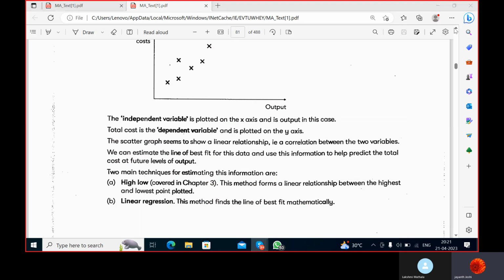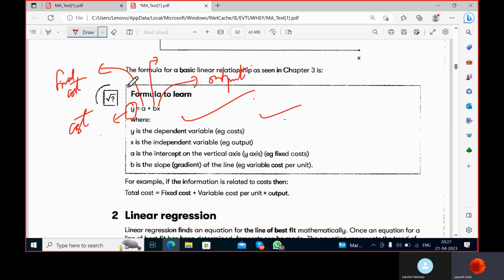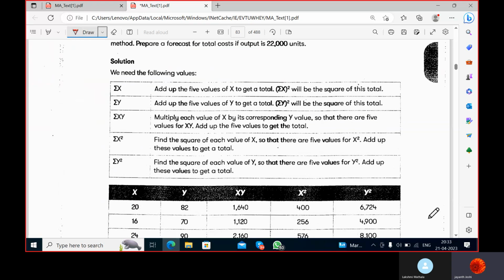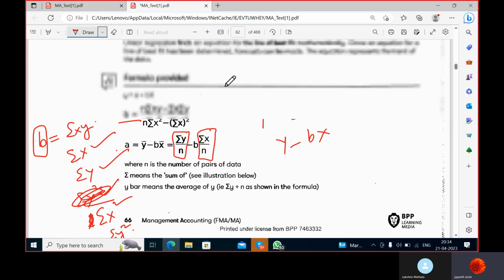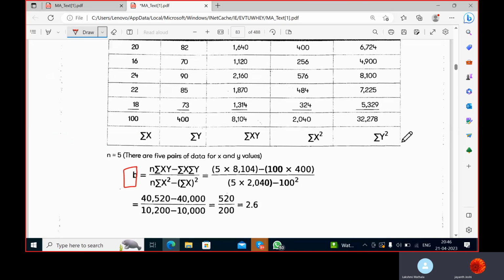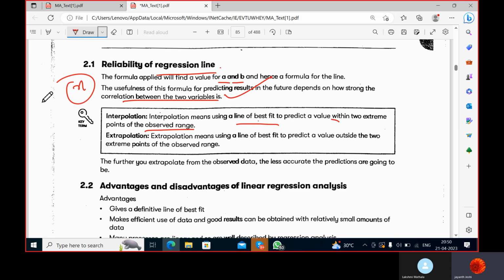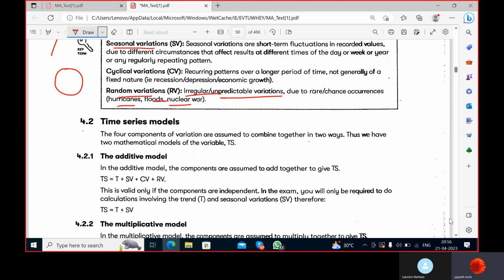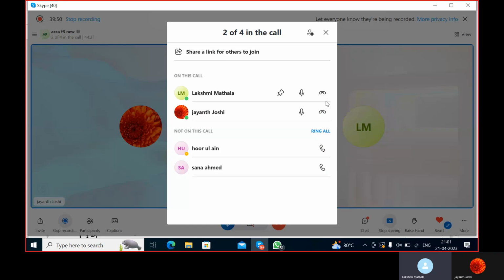forecasting chapter 4 eng vid 2